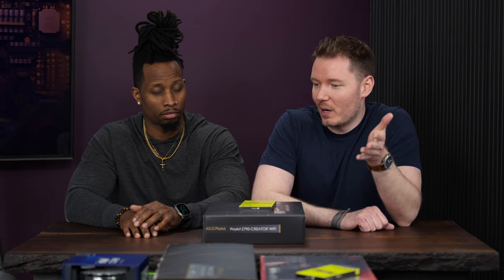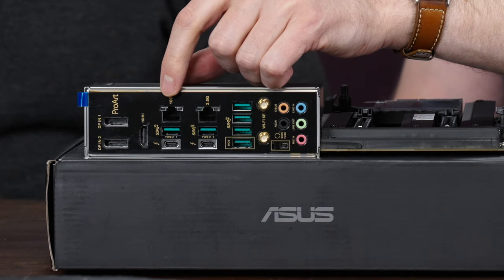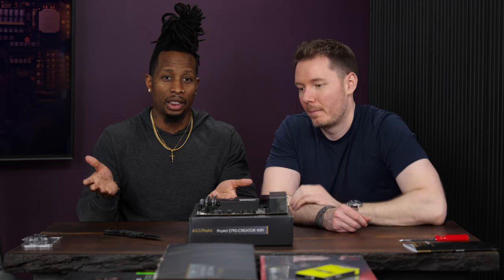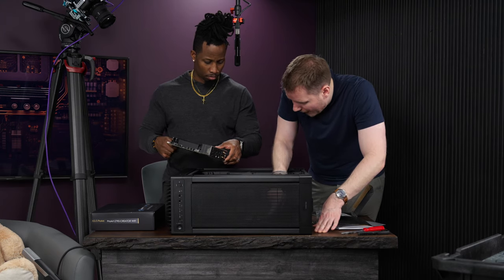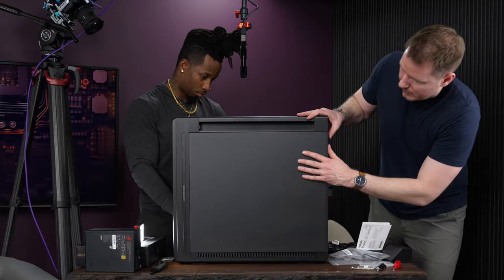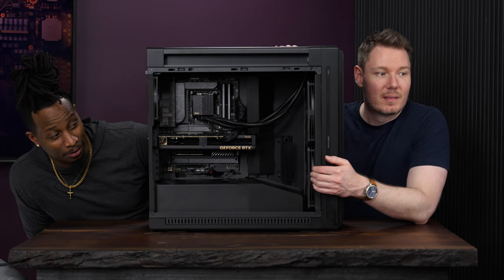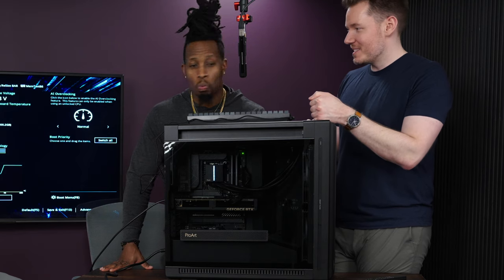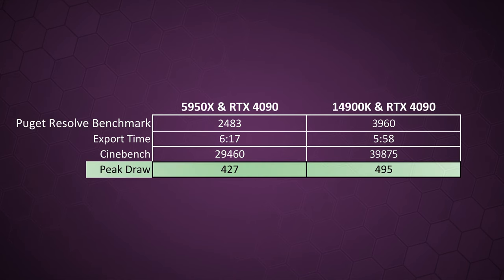This BLACKOUT PC Build is a Video Editing Monster!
Building a new video editing (and gaming) PC using all ASUS ProArt components for a sleek, all-black aesthetic.

Table of Contents:
0:00 - Intro & Disclosure
0:55 - Motherboard
2:50 - CPU
3:52 - RAM
4:55 - SSD
5:36 - Case
6:51 - Installing MoBo
7:34 - GPU
8:12 - Cooler
10:20 - PSU
11:11 - Aesthetics
13:05 - First Boot
14:05 - Performance